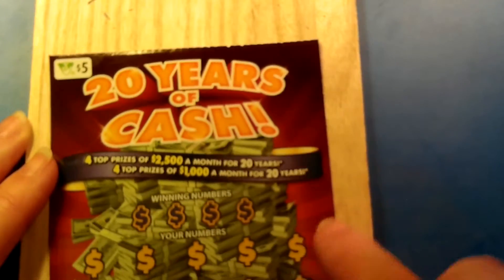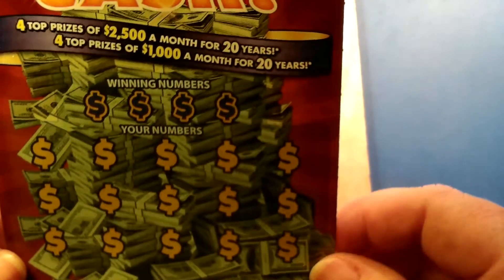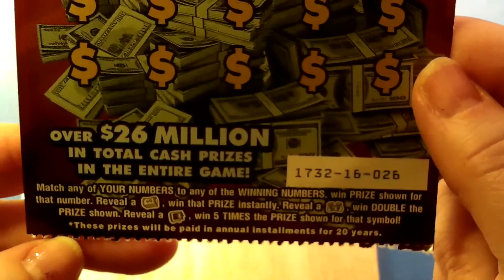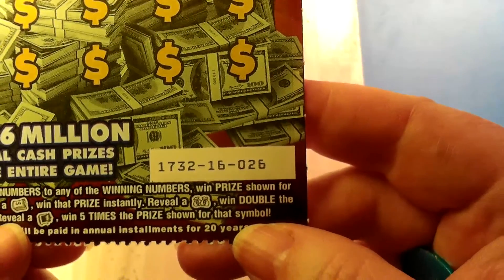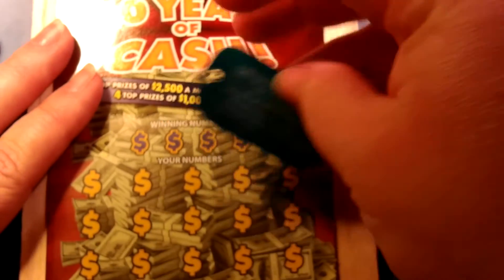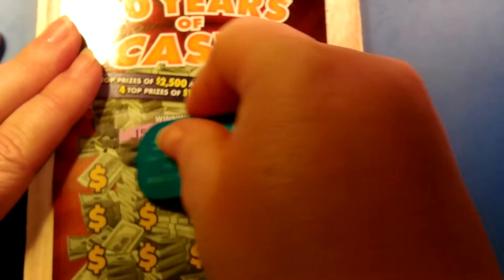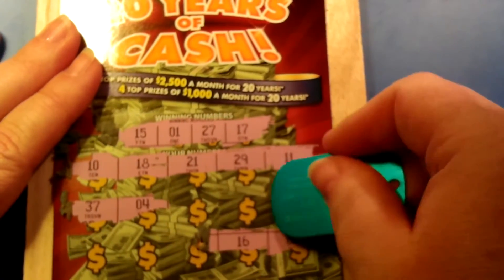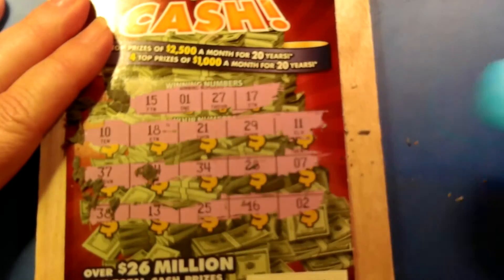My luck is fading... Crap!!